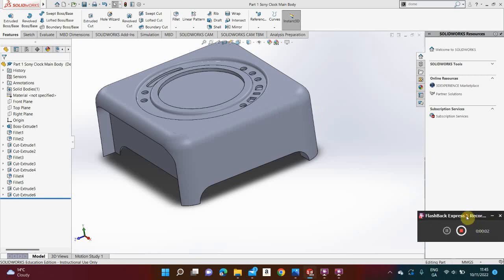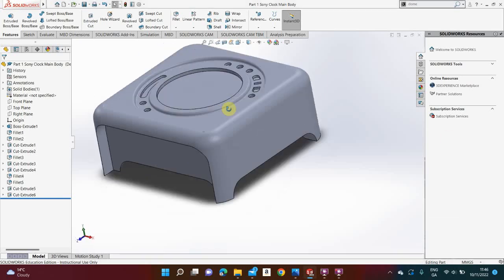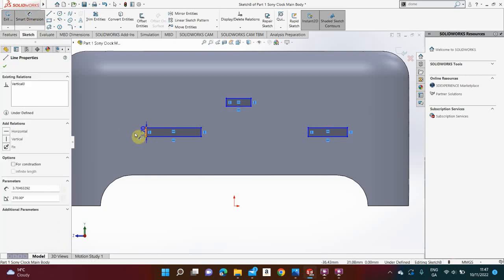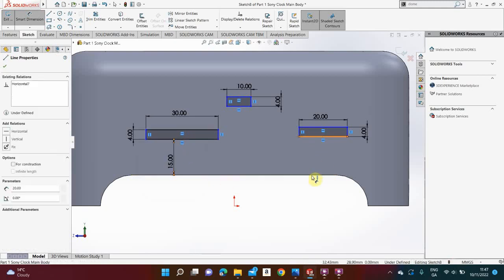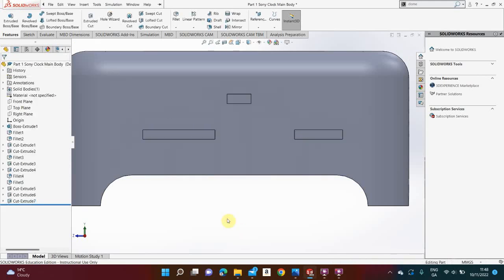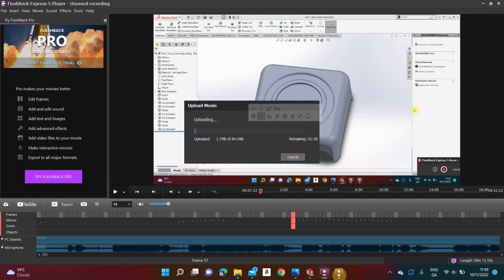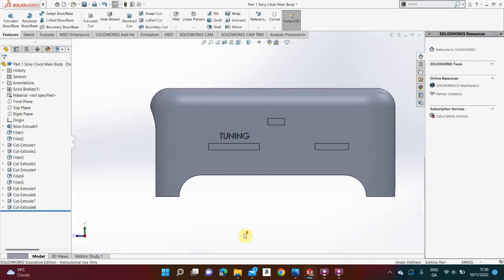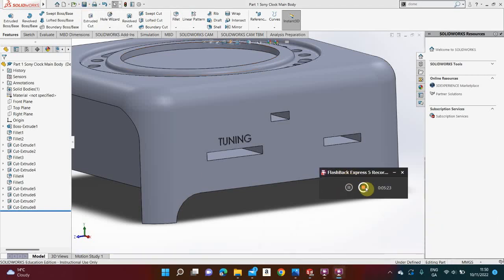Video 6 Sony Clock part 6 SLOTS FOR DIALS